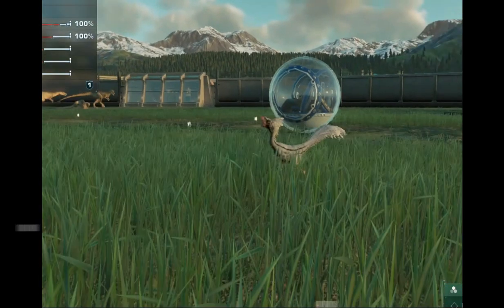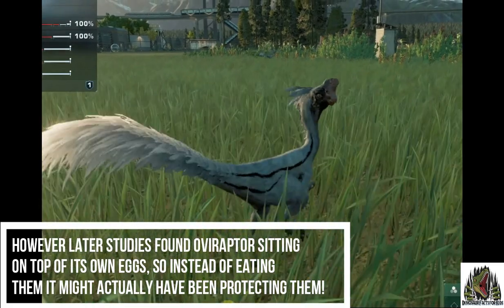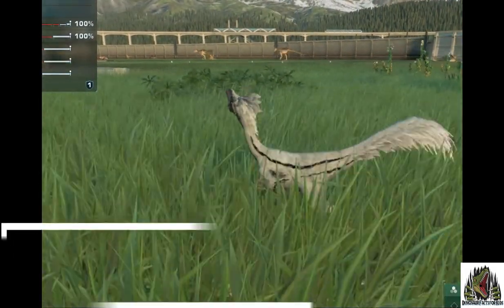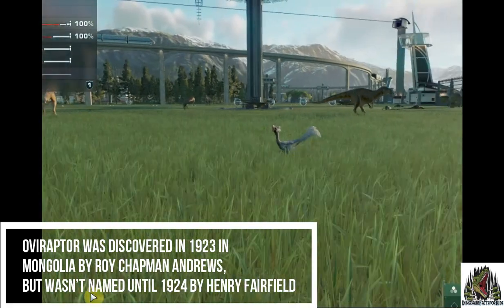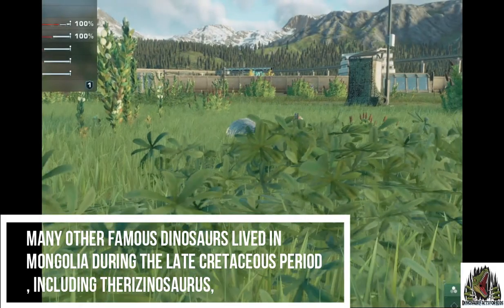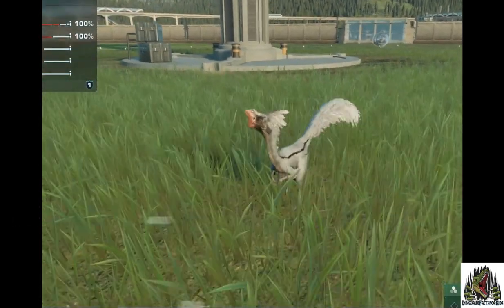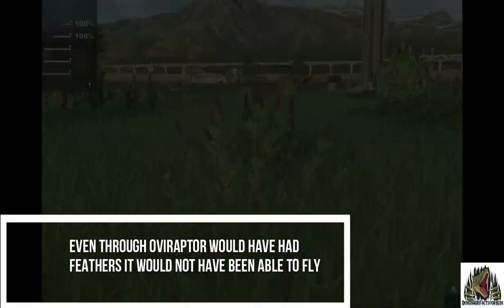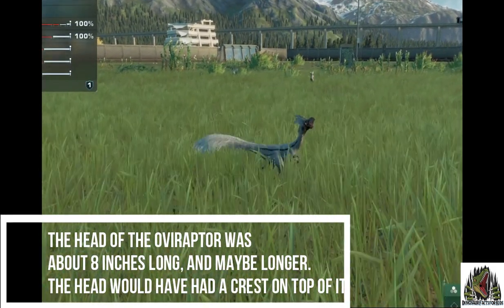Oviraptor Facts and a Quick Look!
🎬 the Mysterious Oviraptor Facts and More! 🦖 Amazing Facts + take a look at it in action 🔥

The Oviraptor is one of the most intriguing and misunderstood dinosaurs of all time! In this video, we share some well and little known facts about the Oviraptor

But that's not all! You can also check it out and put a picture to those words by watching it galloping about!

This video is perfect for dinosaur enthusiasts, history buffs, or anyone eager to expand their knowledge of the prehistoric world.
Don't miss out on this incredible opportunity to explore the secrets of the Oviraptor and witness it come to life on your screen! 🦖✨